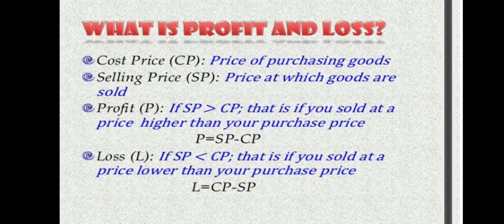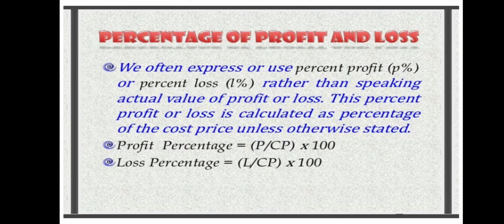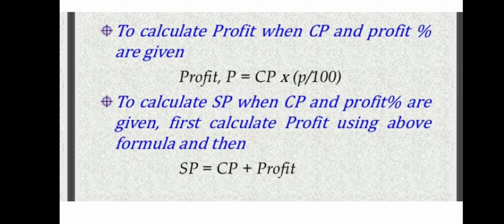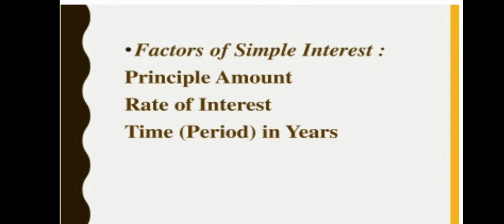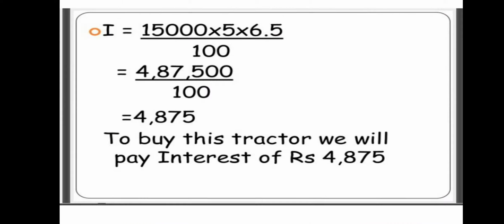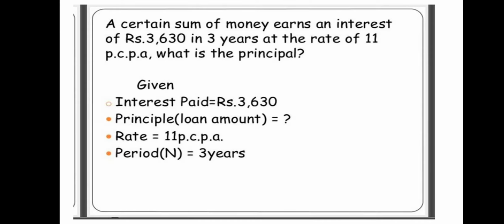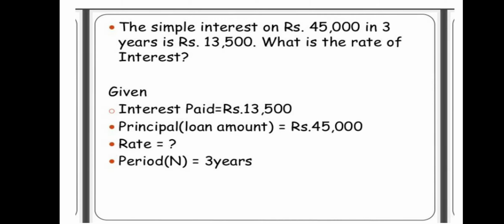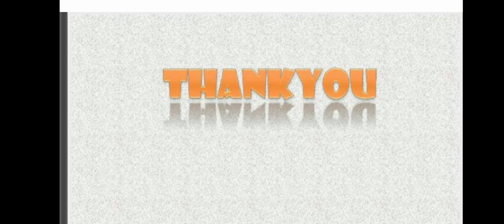COMMERCIAL MATHEMATICS CLASS VII (PART-2)